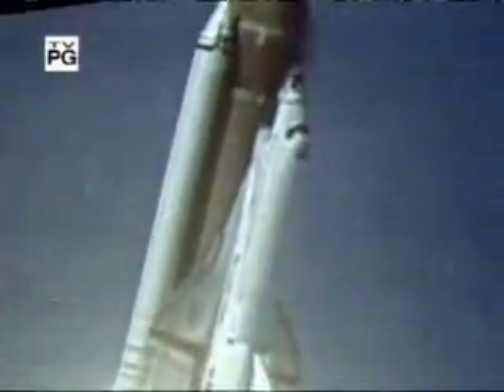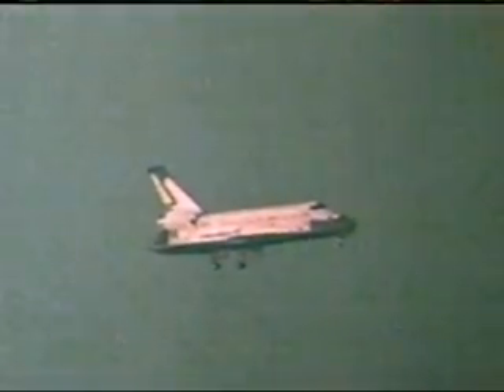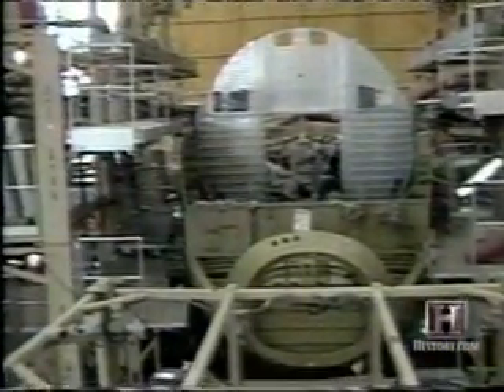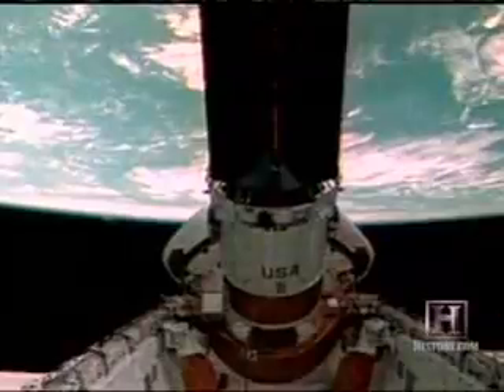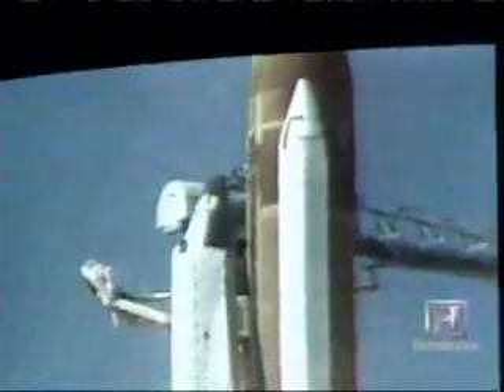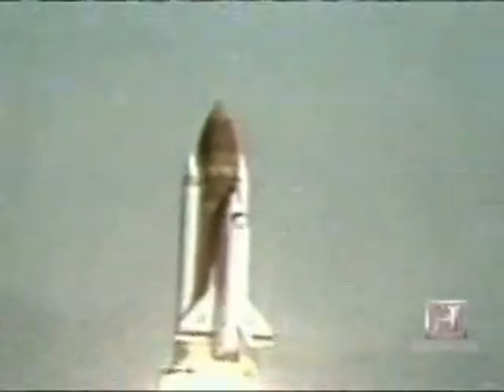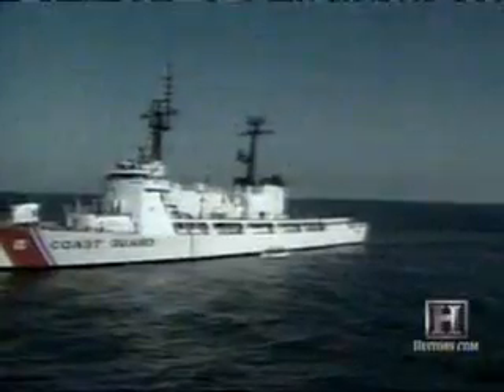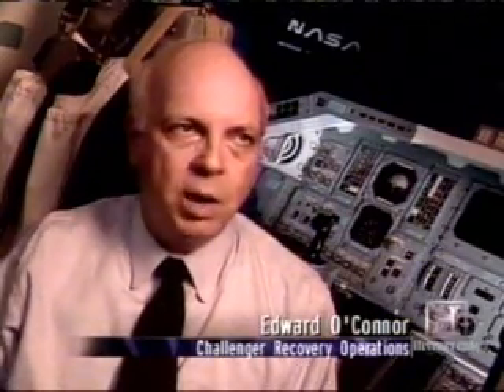The Challenger Space Shuttle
According to this clip, the Challenger Seven did not die instantly with the explosion of the shuttle; they stayed alive for at least 2 more minutes in the crew cabin before hitting the ocean at 200 miles per hour.